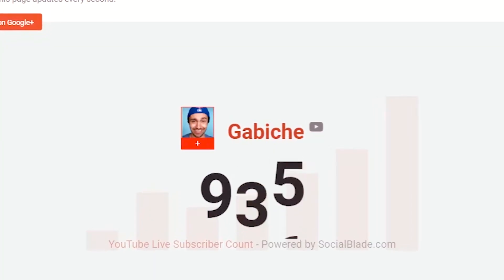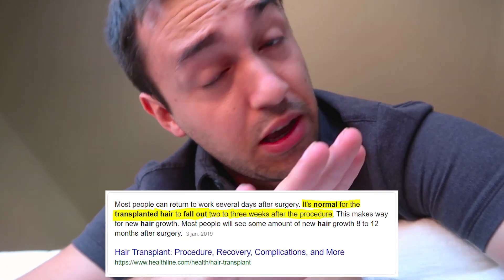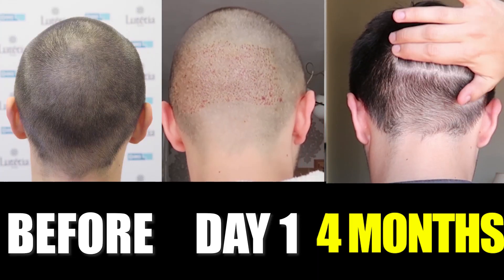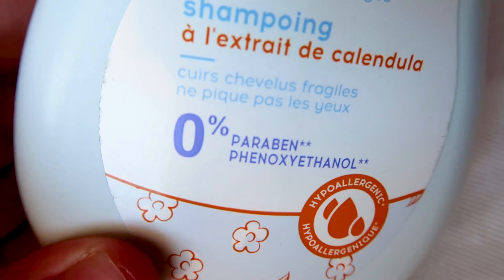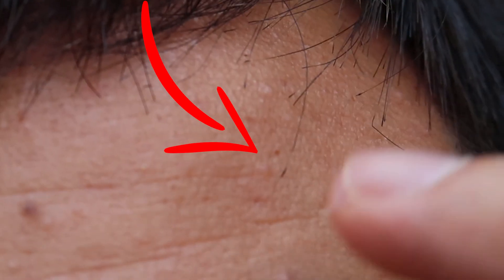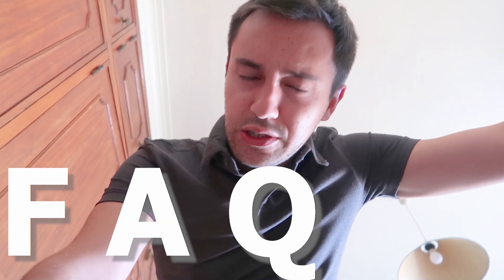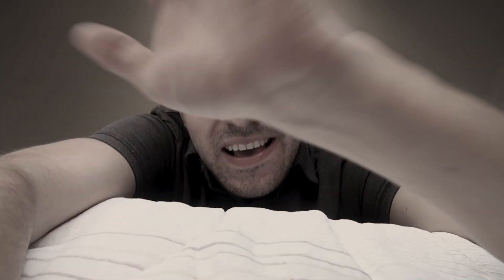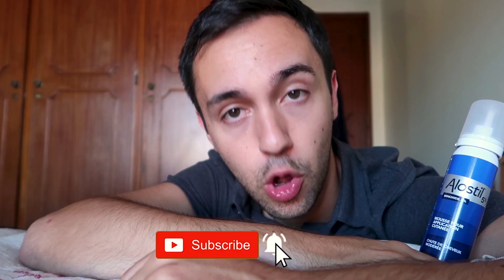4 MONTHS LATER: My Hair Transplant Progress (DHI)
Official stock of hair products here 👇 (Tested & Approved)
▶ Minoxidil
(US) 6-Month Supply of Foam Minoxidil
(US) Topical Solution of Minoxidil
(EU) 3-Pack of Foam Minoxidil
(EU) Topical Solution of Minoxidil
▶ Shampoo
(US) Shampoo against hair loss
(EU) Shampoo against hair loss

🎬 My Gear 🎥
Combo Pack
SD Card 256 GB

Dhi Hair transplant, hair transplant results, my first hair transplant experience, hair transplant results after 1 week, hair transplant results after 1 month, advice on hair transplant, hair transplant advice, hair experience opinion, should I do a hair transplant? Hair transplant for young guys, am I too young for a hair transplant? Should I use minoxidil or finasteride? What is minoxidil? What is finasteride? Ma greffe de cheveux à Paris, hair transplant influencer, hair transplant results on youtube, Lutétia Paris, dhi group, dhi clinic, hair transplant at dhi clinic group, hair line results, hairline results after hair transplant, implanted grafts results, dhi grafts, hair transplant treatment, Gabiche, how much does a hair transplant cost? Cheapest hair transplant, expensive hair transplants, best hair transplant results EVER, haartransplantatie, voorbereiding haartransplantatie, dhi haar transplant, haar transplant resultaat, evolução minoxidil cabelo, evolution hair transplant, my hair transplant evolution, avoid baldness, how to avoid baldness, hair falling products, how to prevent hair from falling, hide bald spots, baldness with men, tips against baldness, tips for hair transplant, fue hair transplant, fut hair transplant, dhi hair transplant, which hair transplant is better? fut? fue? dhi?
How can I restore my hairline?
Which hair transplant is better FUT, FUE or DHI?
What is the best treatment for my hair after a hair implantation?
Should I do a hair transplant?
Where can I find the best hair transplant results?
What is DHI ?
Where can I restore my hairline?
How to avoid baldness?

Recommended products are tested and completely approved! Happy shopping ;-)